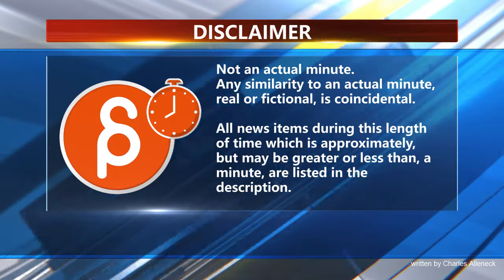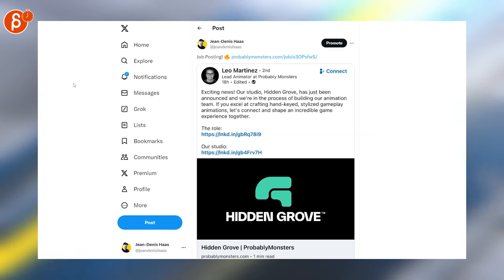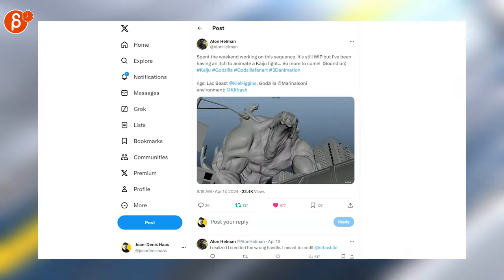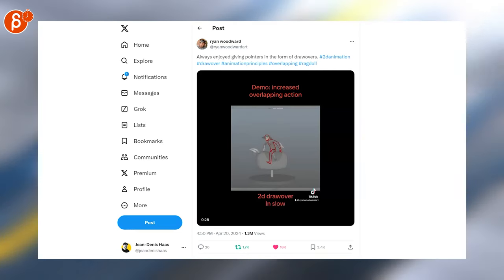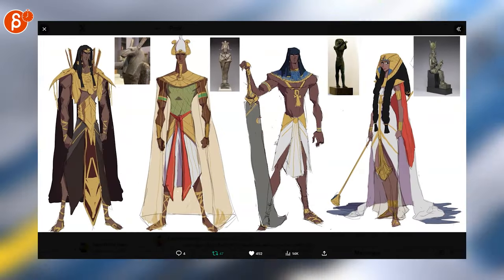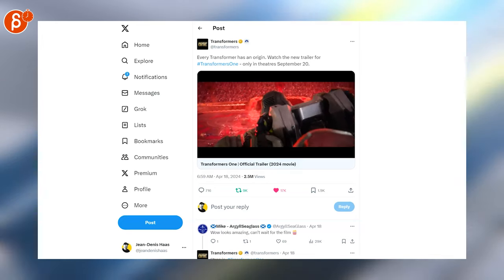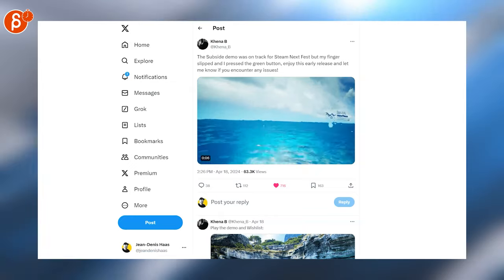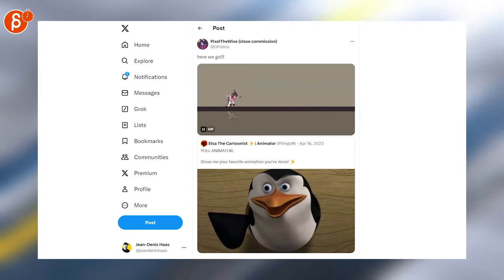The Animation Minute: Weekly News! Jobs! Demo Reels and more! (April 15 - April 21, 2024)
Links to all the items I mentioned:
0:00 Intro
0:17 News

3:02 Outro
3:07 Would You Like To Know More?